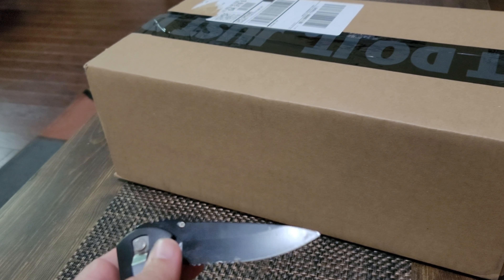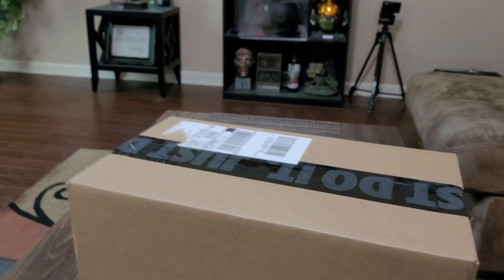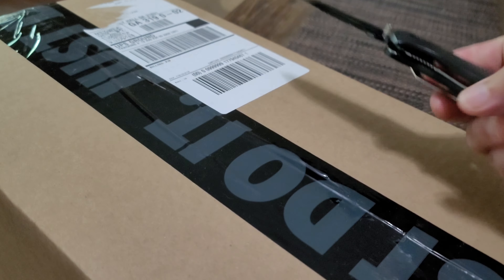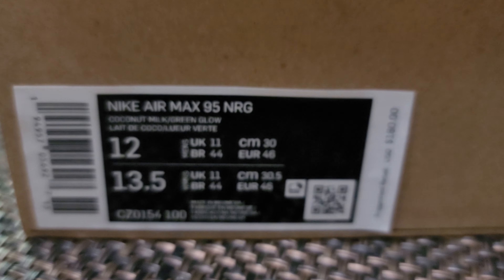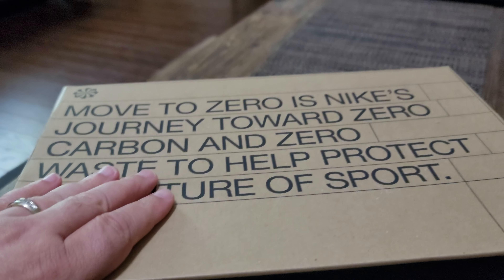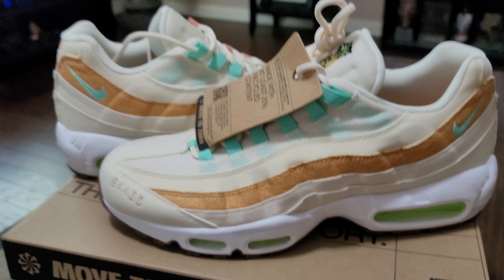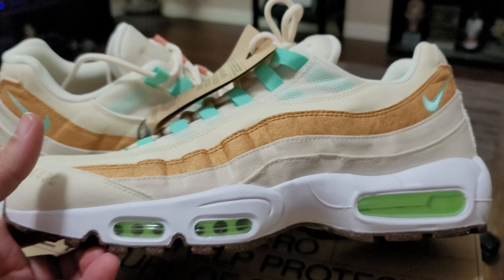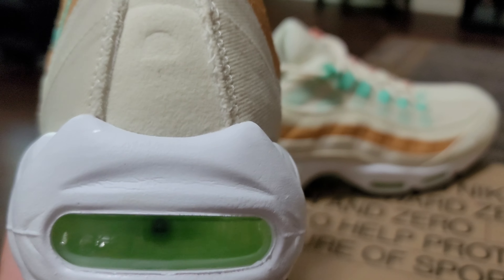Air Max 95 "Happy Pineapple" Review! 🍍🏝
A little different review for today! Time for some tropical heat!

The Air Max 95 Happy Pineapple. I'm digging the colorway and will be rocking these on vacation down in Florida!

We do a little bit of everything over here!

Much Love!